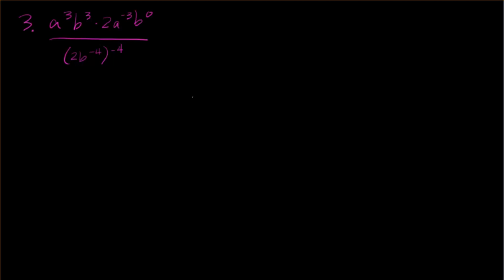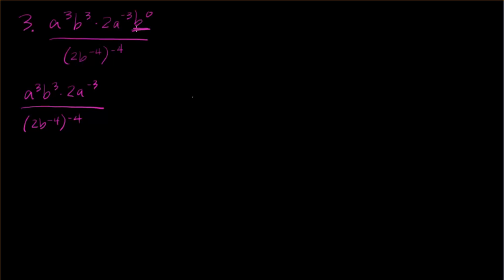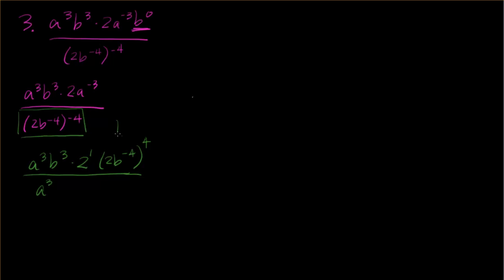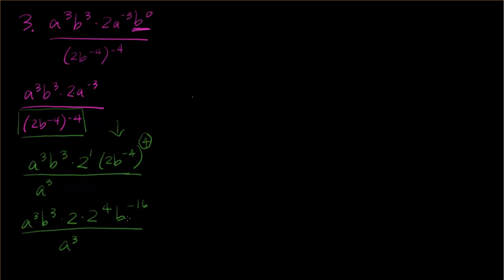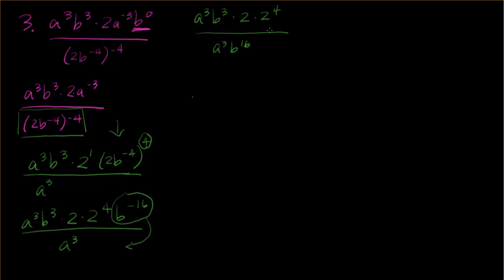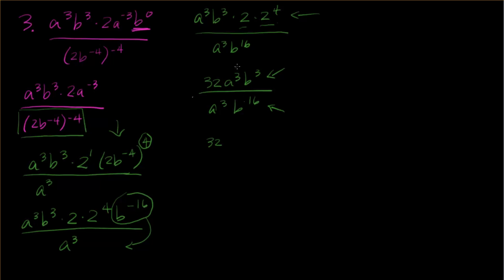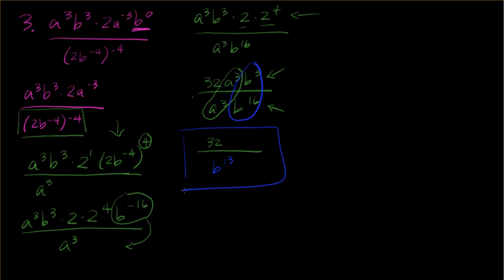6.1 Ex 3 exponent rules